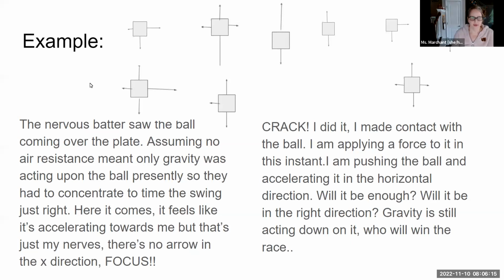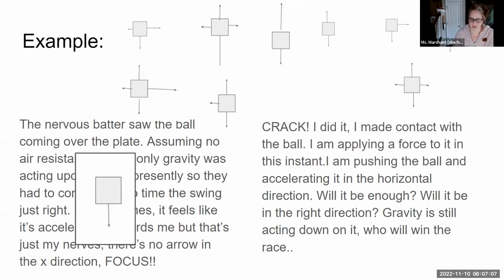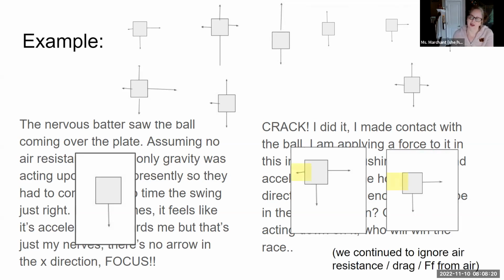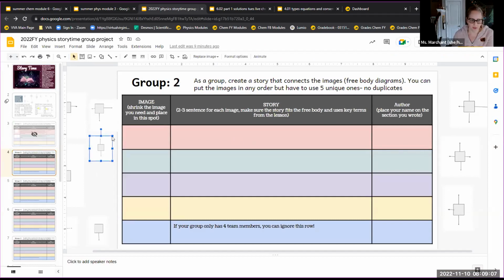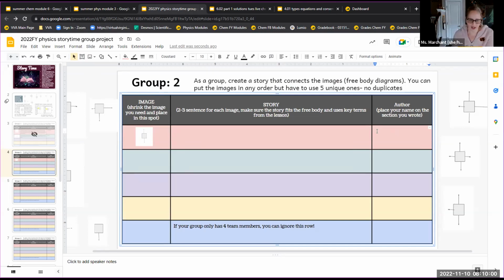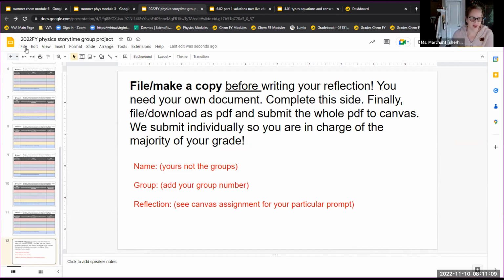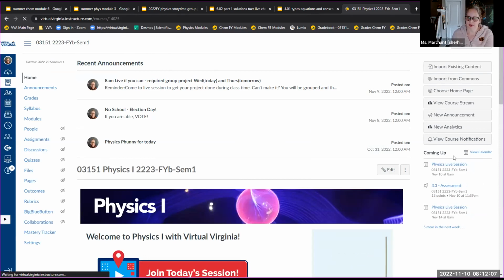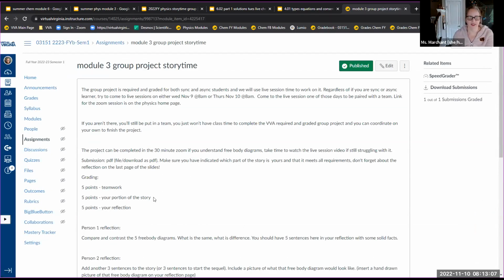Storytime Freebody Module 3 Group